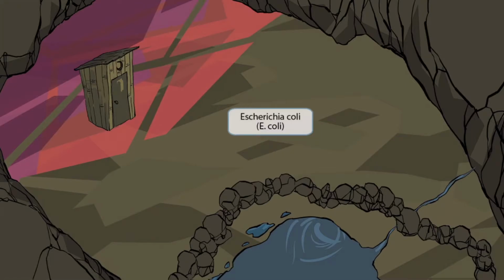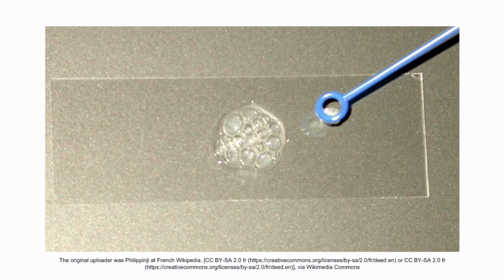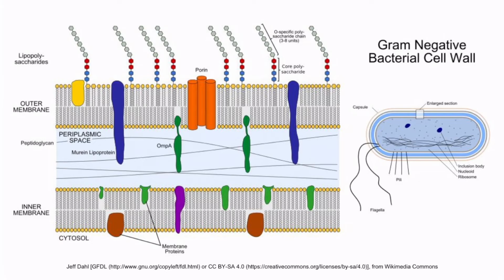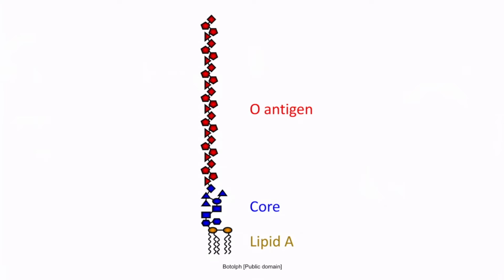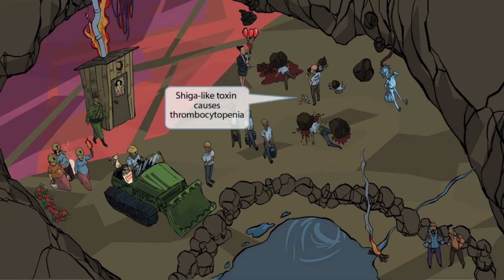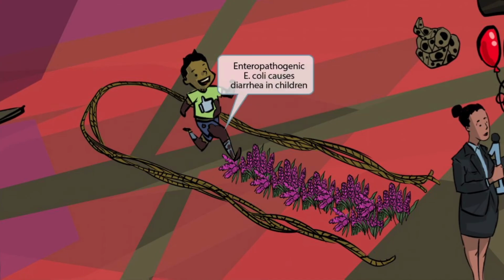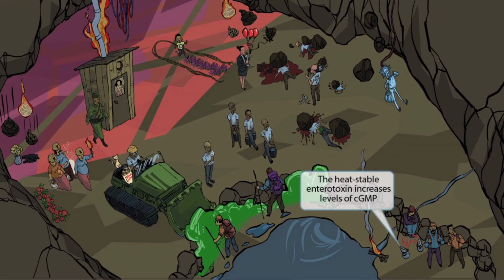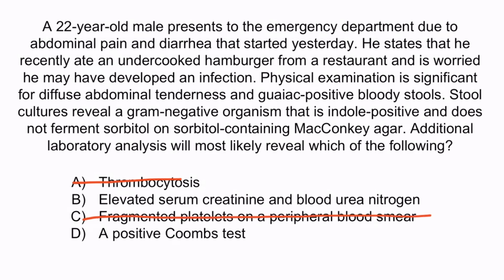30 Bacteriology - E.Coli